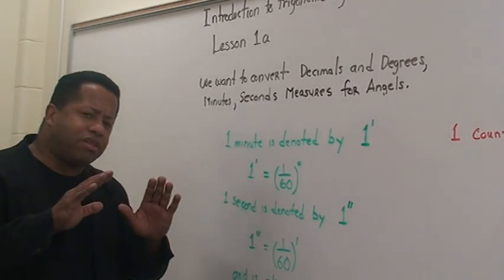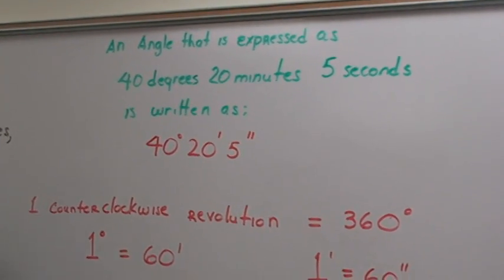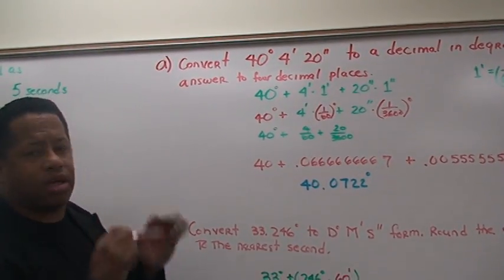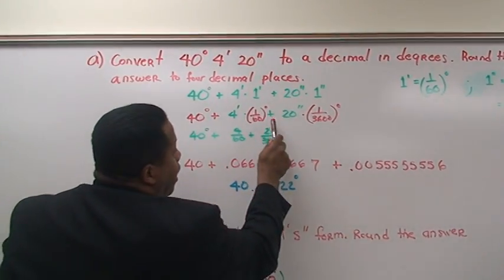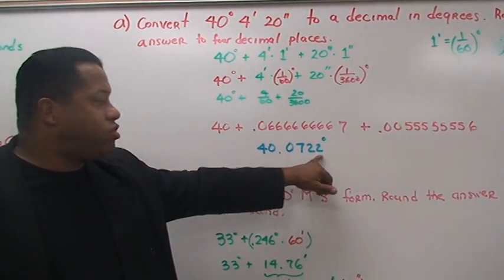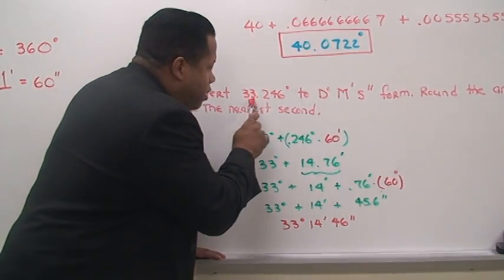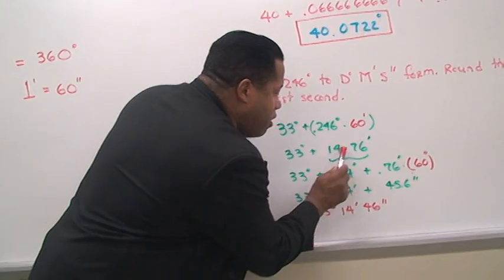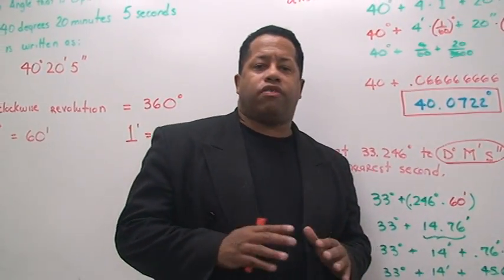THE PROFESSOR: Lesson 1a Converting Decimals to Degree, Minutes and seconds.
Lesson 1a Converting Decimals to Degree, Minutes and seconds.  Writing the expression in the form of Degree, Minutes, and seconds(DMS).